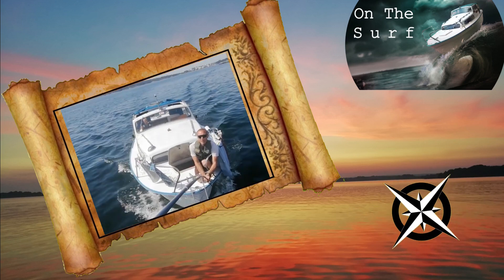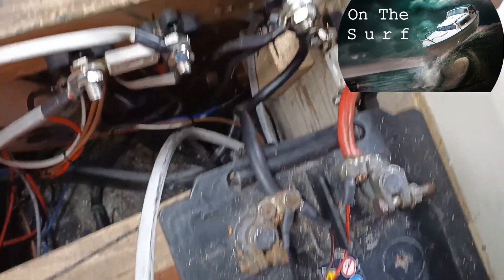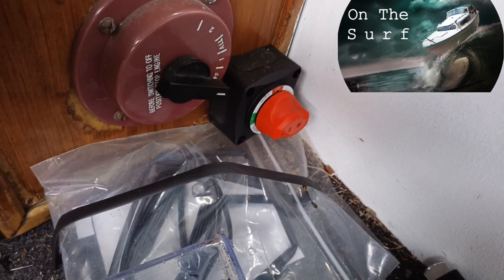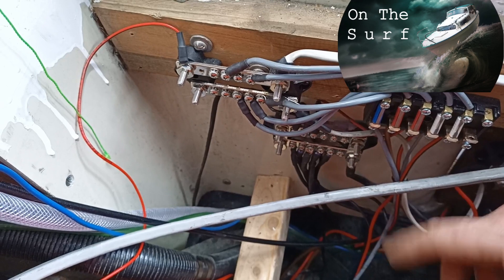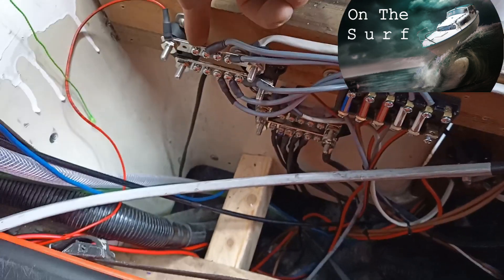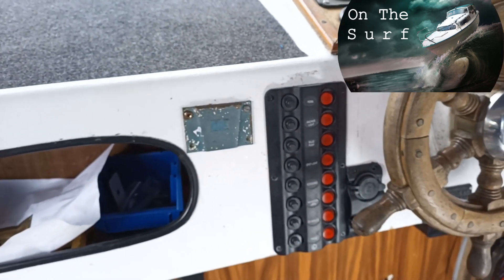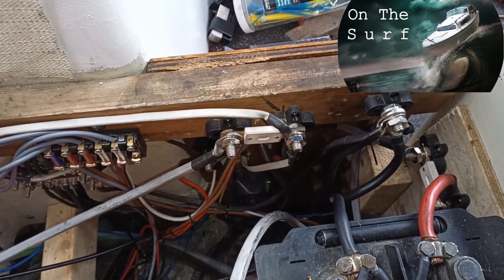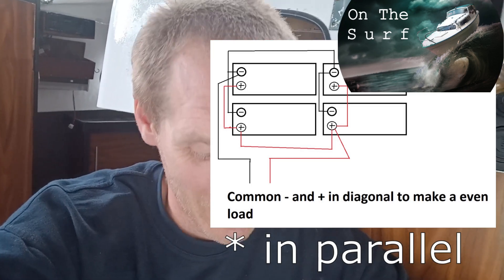new electrical wiring Part 2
My new wiring